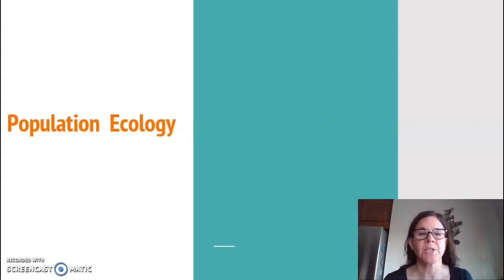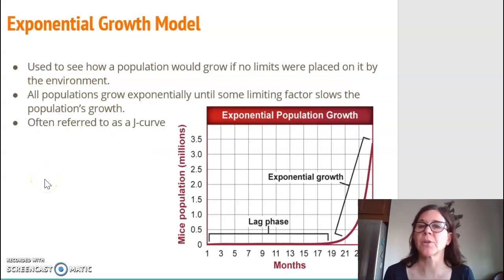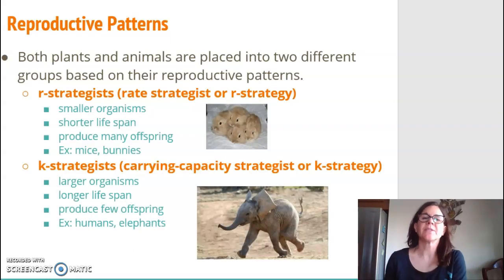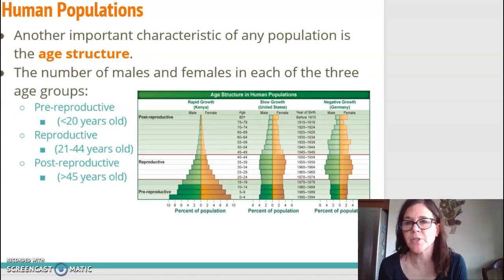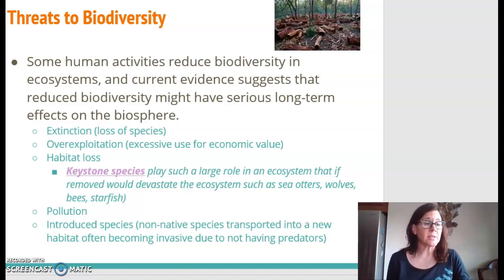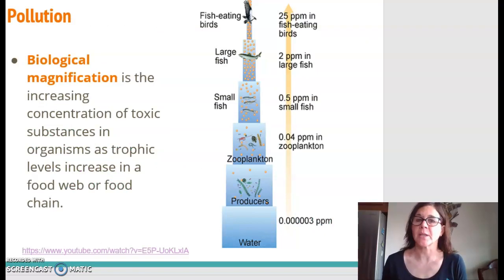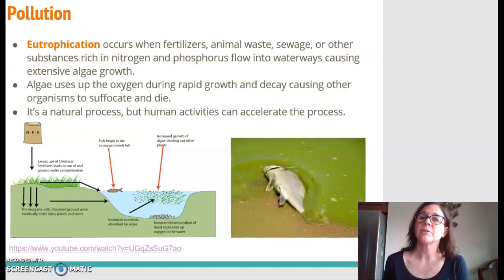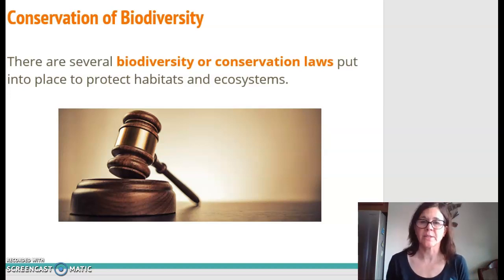Population Dynamics, Biodiversity and Conservation